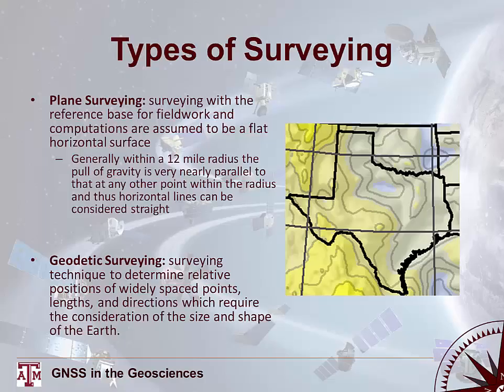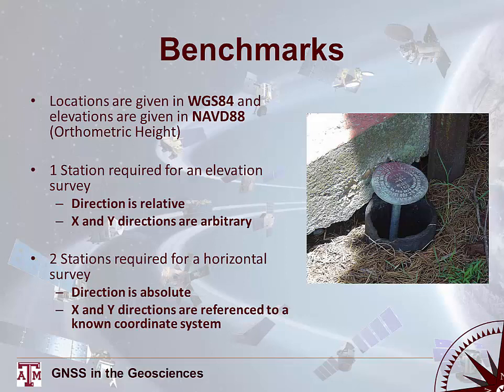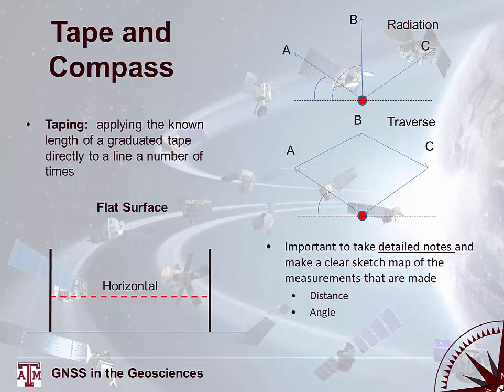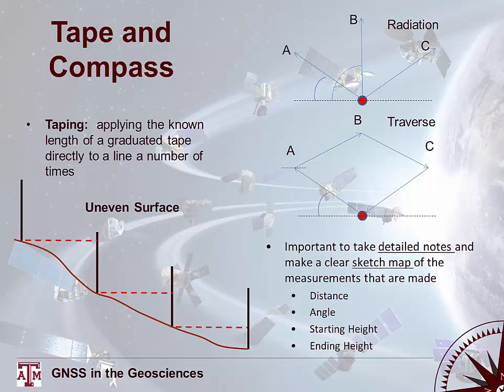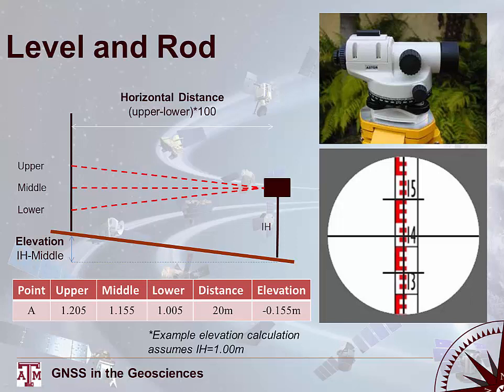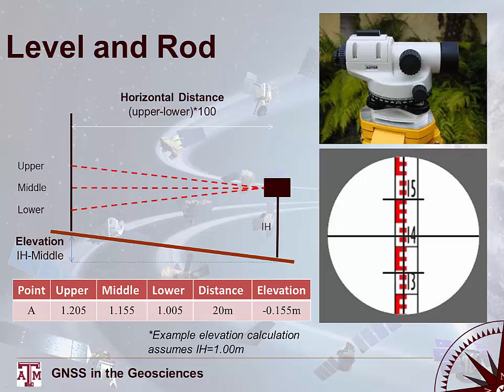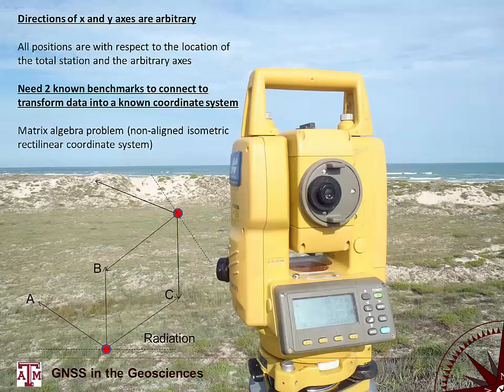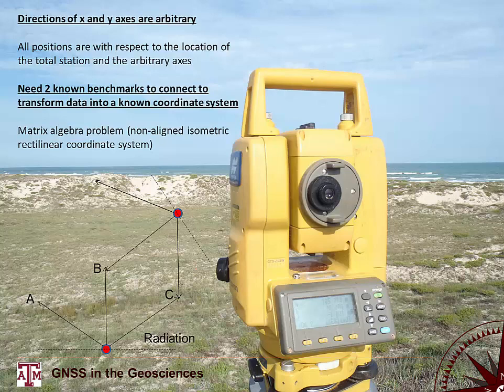03 traditional surveying